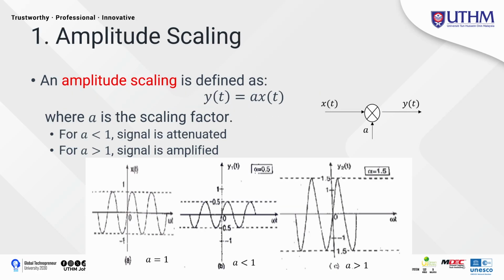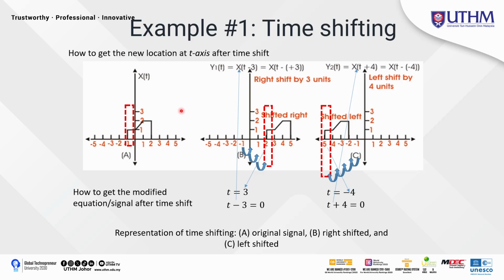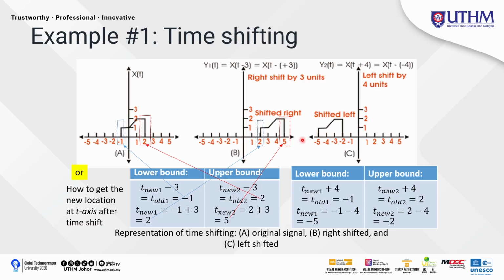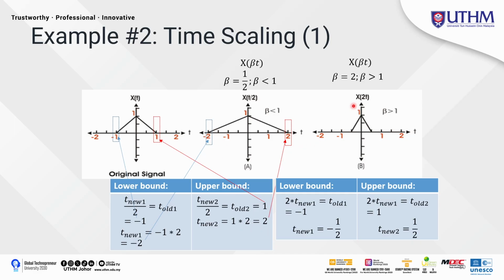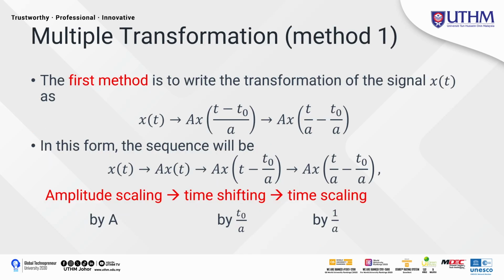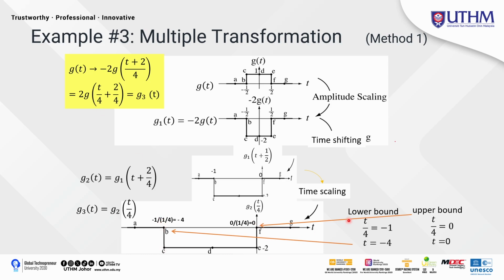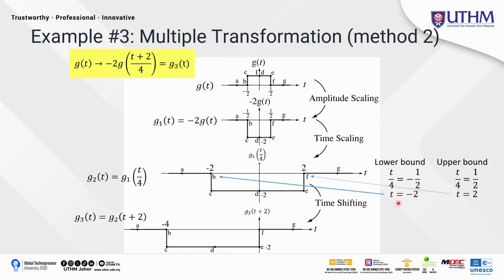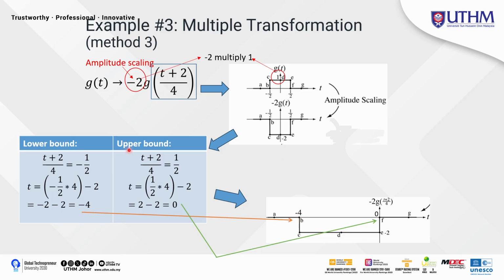[SNS] L2 Signal transformations - part 1